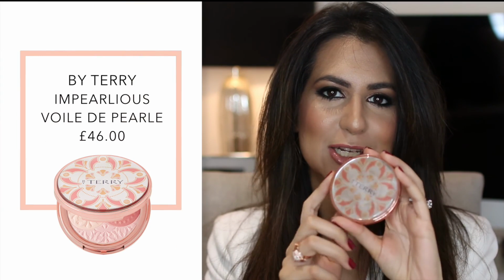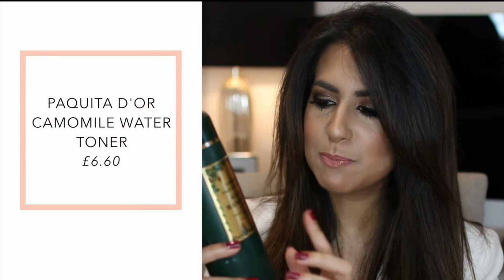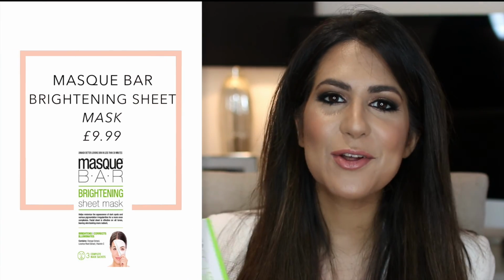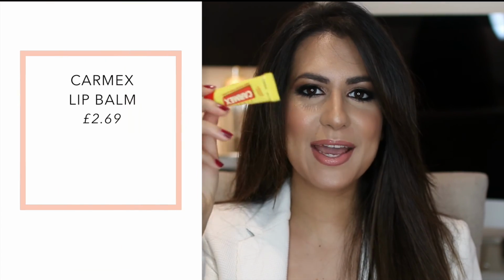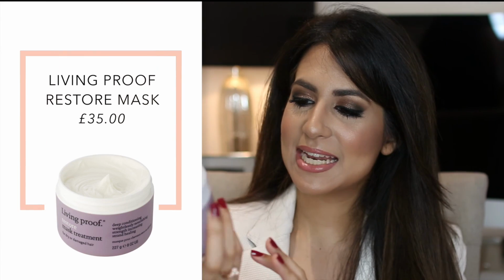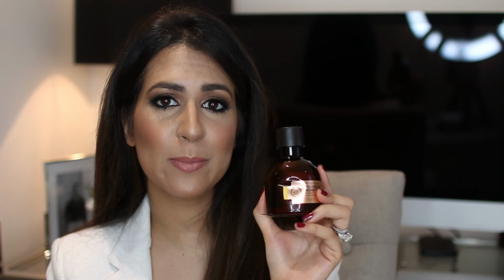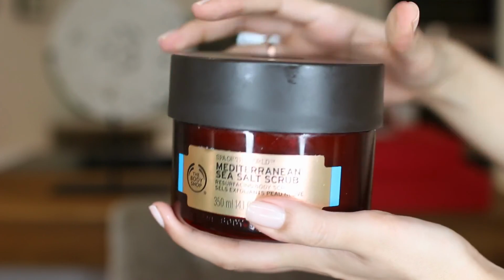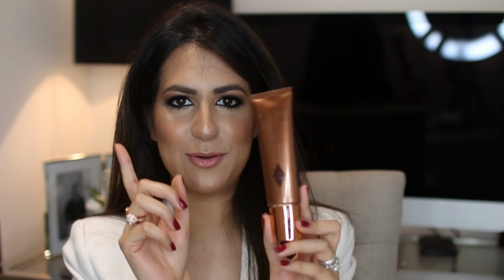Getting Winter Ready | Winter Staples & Beauty Routine | JASMINA PURI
I feel like once the weather starts getting cooler and the days shorter my skin and hair tend to dry out a lot and find I need to change up my beauty routine in order to give my skin and hair that extra boost of hydration and get it glowing once again. In this video I wanted to share with you some of my favourite products to achieve this and the routine I follow to get myself fully prepped for winter. These products are also perfect to get you fully event ready so you can rock glowing skin and lust worthy hair this holiday season.

PRODUCTS MENTIONED
Dermalogica Gentle Skin Exfoliant
Living Proof Restore Hair Mask
Charlotte Tilbury Charlotte's Magic Cream
Masque Bar Brightening Sheet Mask
La Roche Posay Hydraphase Intense Mask
Carmex Lip Balm